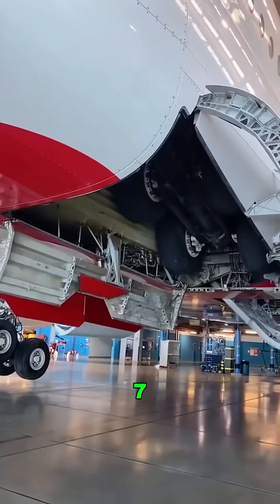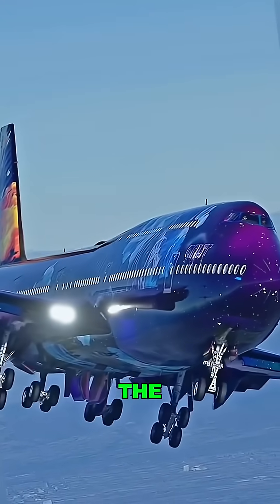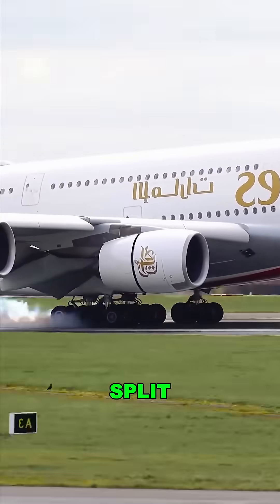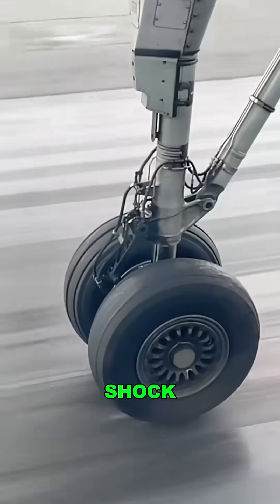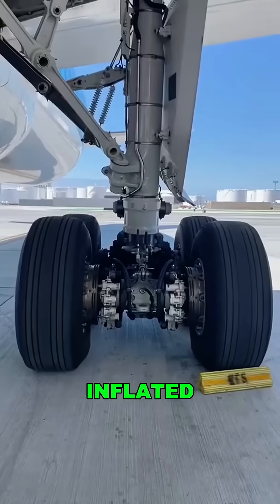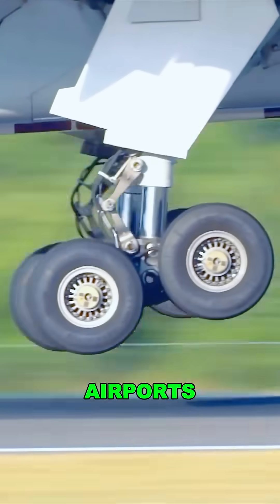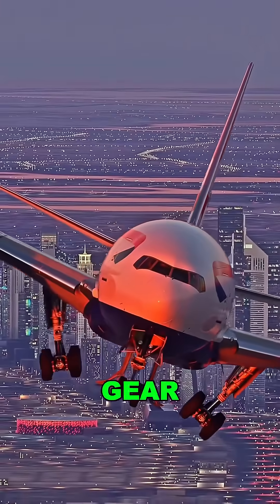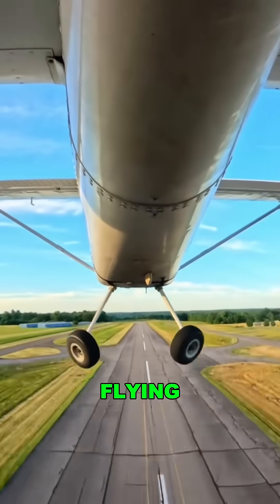How a Boeing 787 Lands on Just 10 Tires at 170 MPH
Ever wonder how a Boeing 787 Dreamliner—weighing over 550,000 pounds—lands safely on just 10 tires at 170 mph? In this video, we explore the incredible landing gear system that makes it possible.

From high-pressure nitrogen struts to pre-spun wheels that prevent tire shredding, the landing gear is a shock-absorbing marvel most passengers never even notice. But without it, every touchdown would be chaos.

We dive deep into:

How aircraft landing gear absorbs extreme forces

Why Boeing tires heat up and smoke on contact

The engineering behind the strut and shock system

How crosswinds, ice, and snow test the gear

Tire pressure, spin-up systems, and testing protocols

These aren’t just wheels—they’re life-saving aviation tech working behind the scenes on every flight.

✈️ Whether you’re into aircraft engineering, aviation facts, or just curious about what keeps you safe at 30,000 feet—this is the video for you.